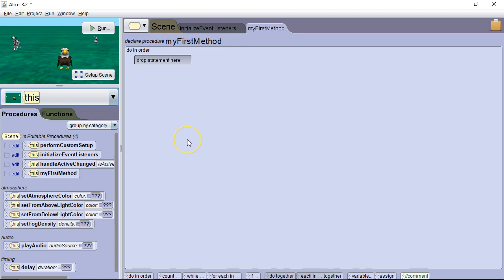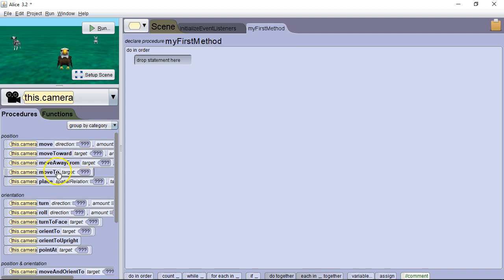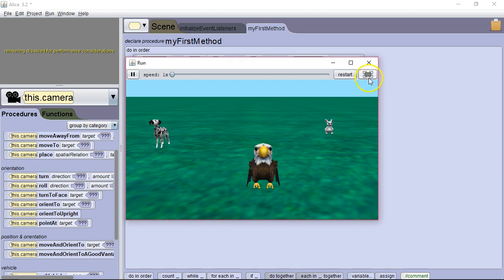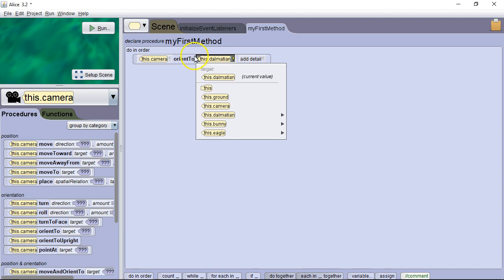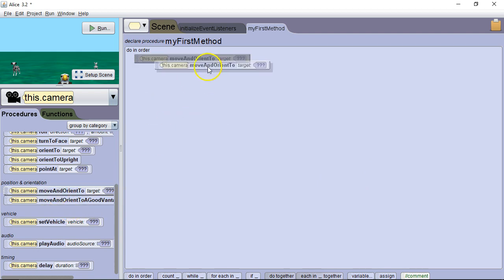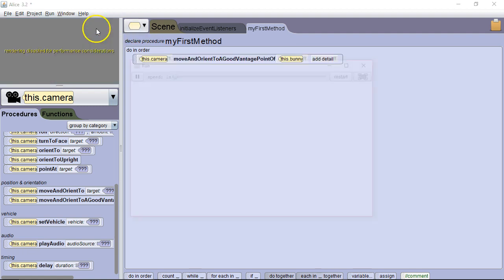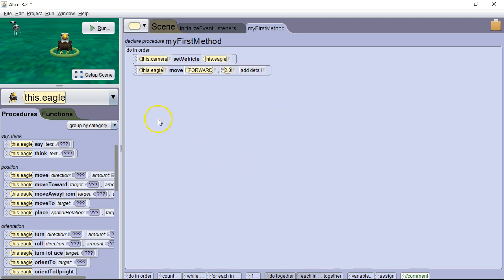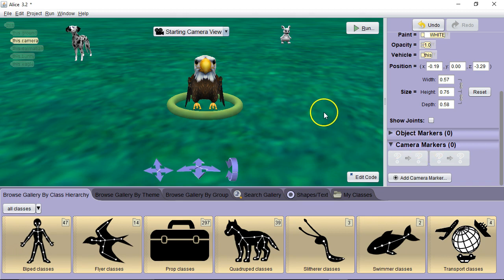Alice 3 Tutorial - #04 - Camera Controls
This tutorial demonstrates a variety of camera controls and how to create interesting and cinematic effects for your games and programs in Alice 3.